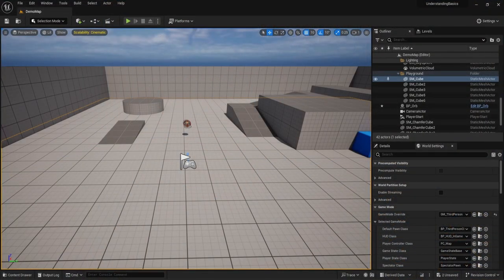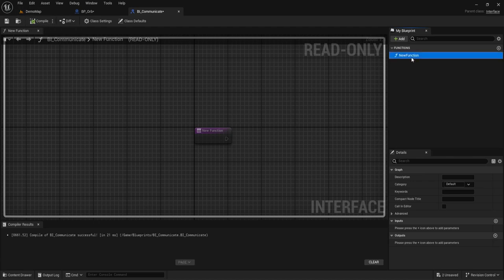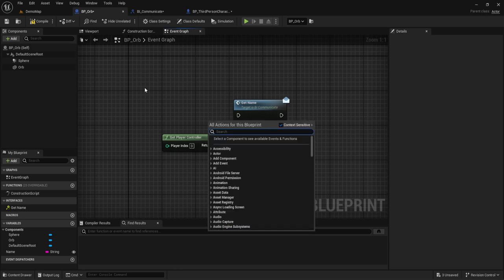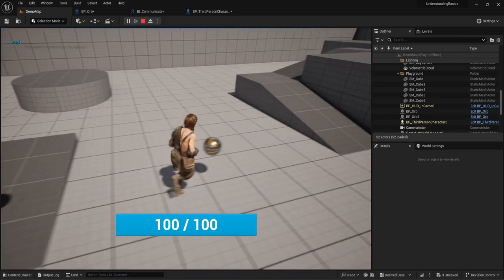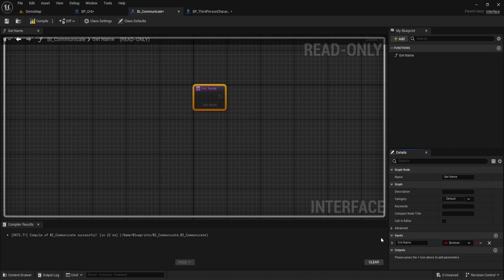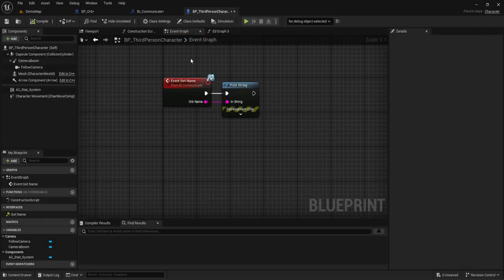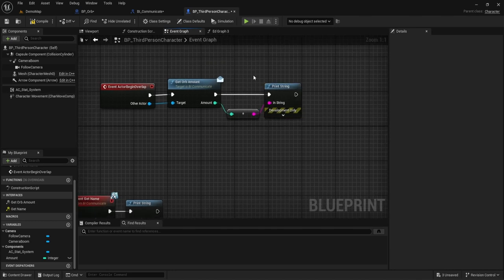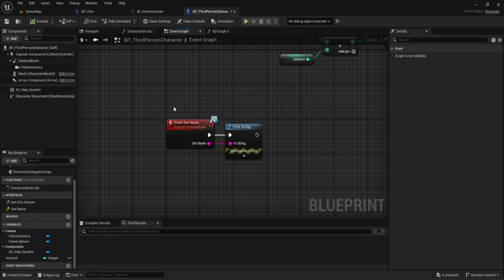UE5 - Understanding the Basics of Blueprint Interfaces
In this tutorial, we'll break down the basics of the blueprint interface in UE5. Whether you're new to game development or a seasoned pro, understanding the blueprint interface is crucial for creating complex and dynamic games. Watch this video to learn more about UE5 and blueprint interfaces.

Chapters:
0:00 Introduction
0:28 Orb
1:30 Understanding Blueprint Interface
4:16 Add the Interface
4:56 More Explanations
17:14 Outro